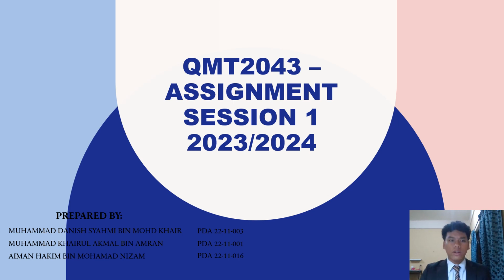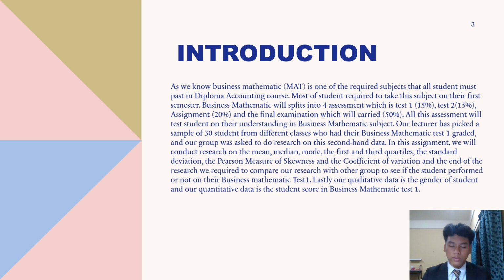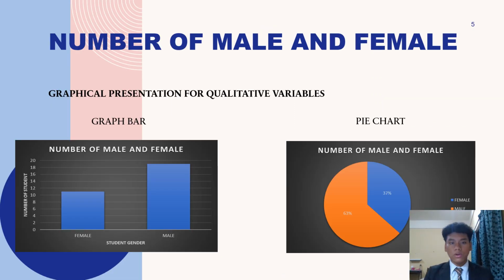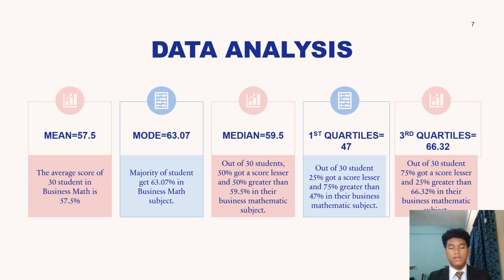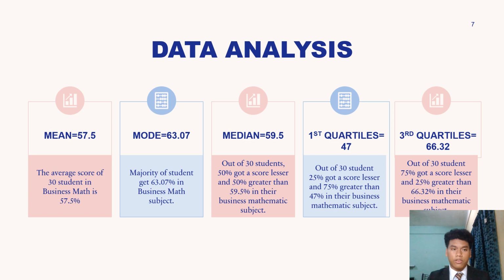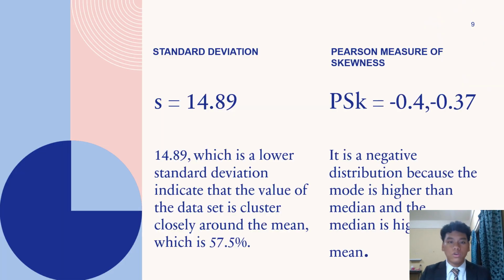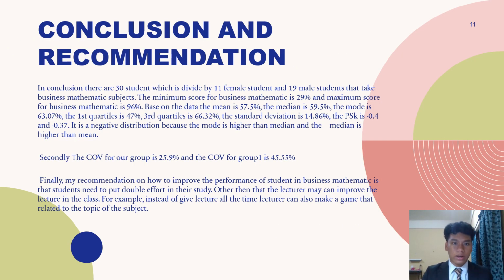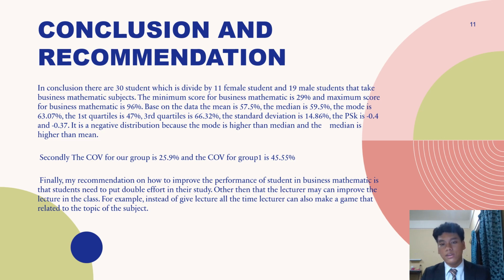QMT 2043 ASSIGNMENT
AIMAN HAKIM BIN MOHAMAD NIZAM (PDA 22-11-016)